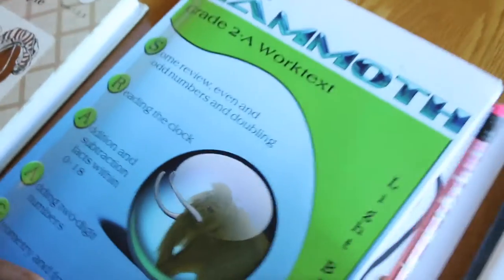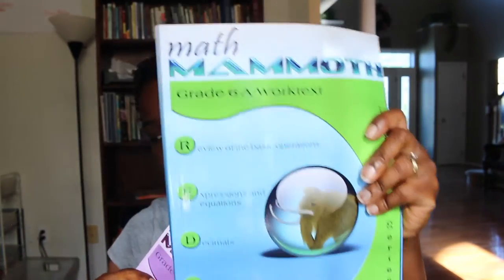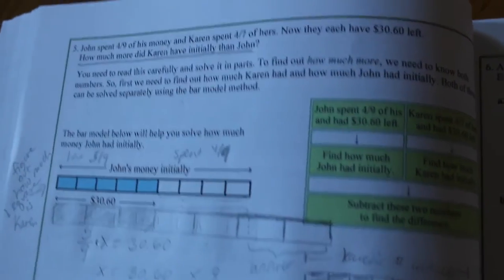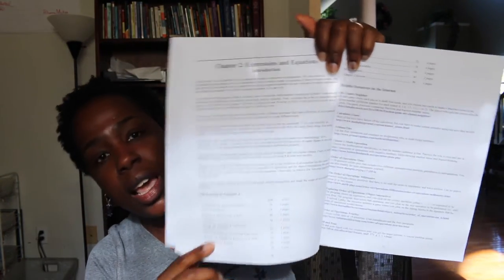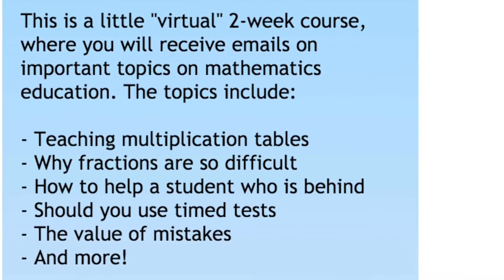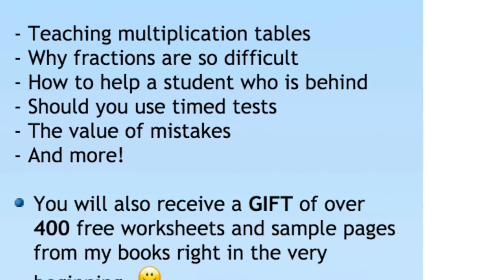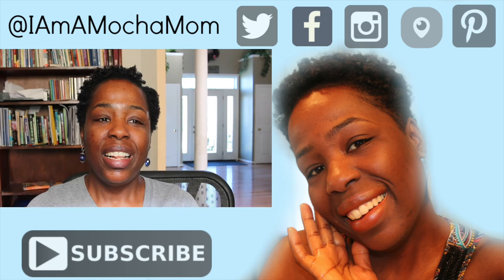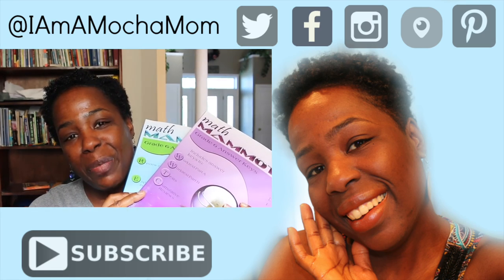Thorough First Impression Look Inside Math Mammoth Curriculum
Math is intimidating to many kids and often parents think they lack the ability to homeschool math.  Wait!  Even if you aren't homeschooling, math homework can be just as daunting.  I am excited to share my first impression of Math Mammoth curriculum.  In this video we look inside my books and share what I like and find challenging about this curriculum and some mistakes I made in the beginning.  Please contact my via email, . I hope that this thorough discussion of my experience so far with Math Mammoth helps you gather information for building your math program.

Be blessed!